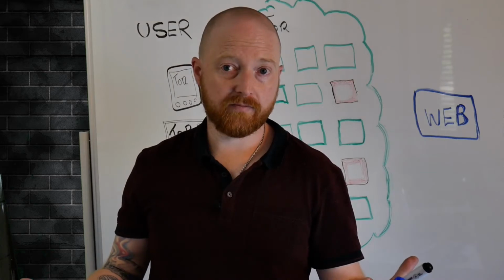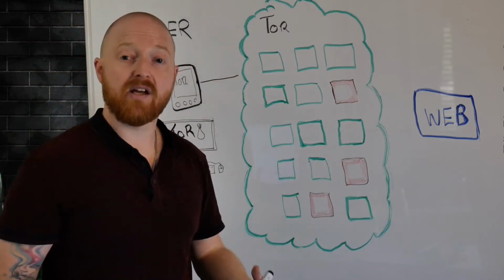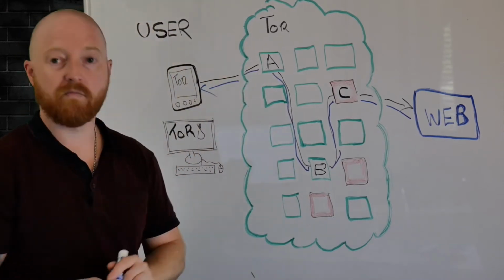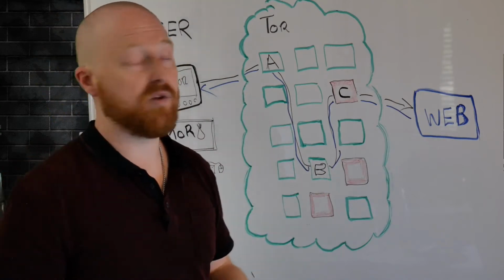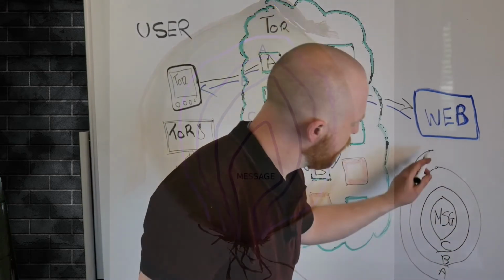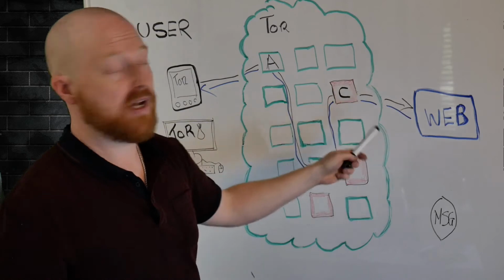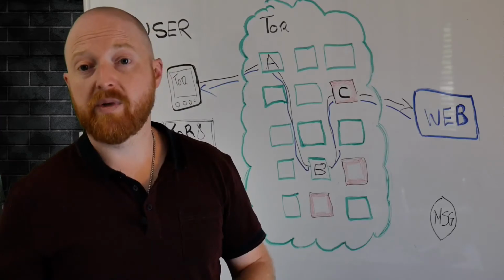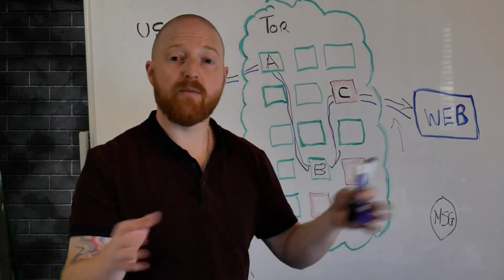What is TOR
Description of what TOR is and how it works